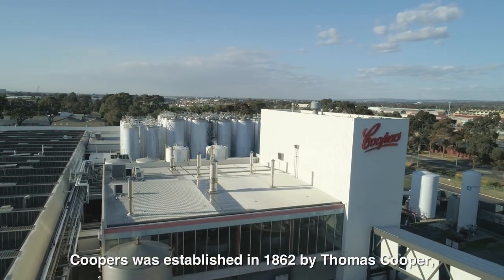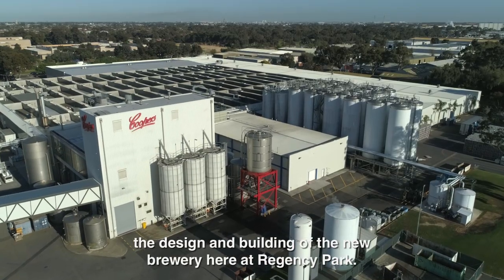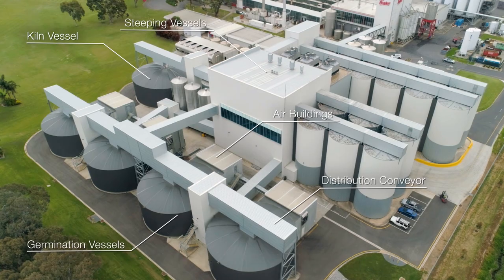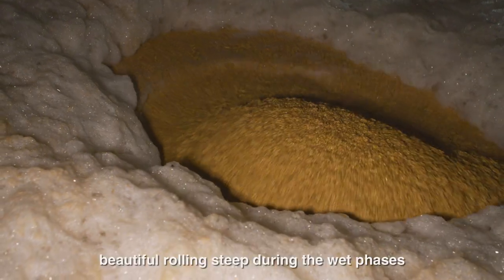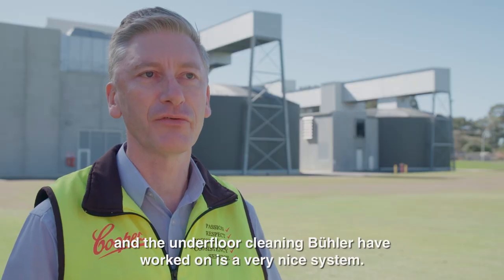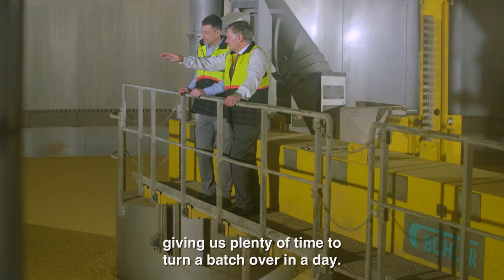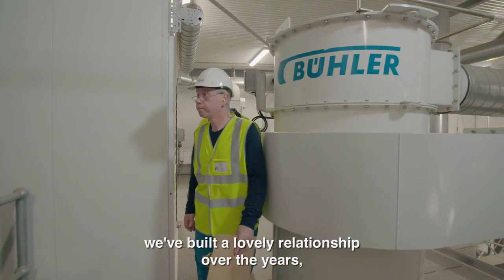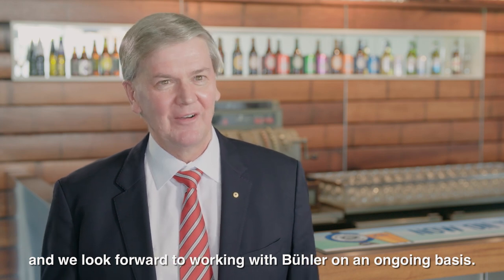Bühler supplies Coopers' Malting Facility in Australia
From intake to storage, cleaning, processing and automation, we're glad to be the Australian brewing company Coopers' chosen partner.